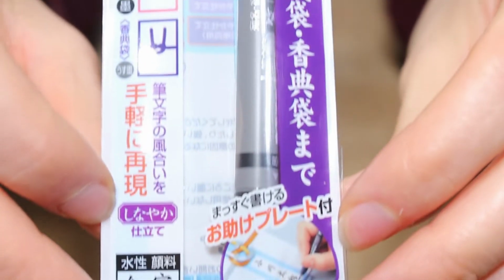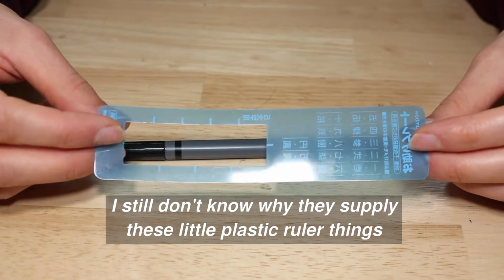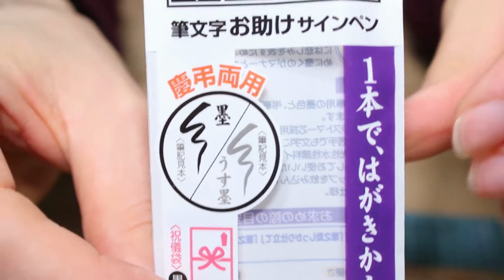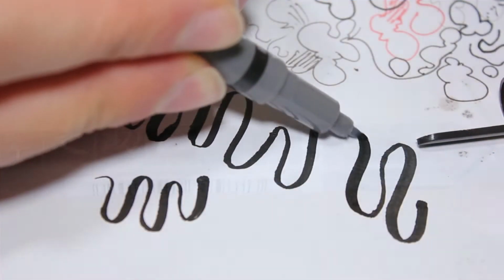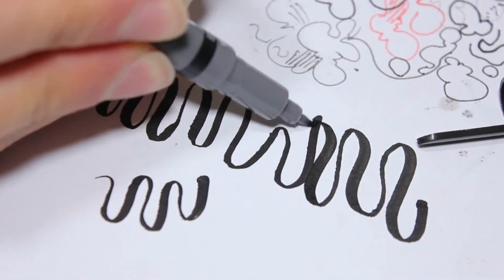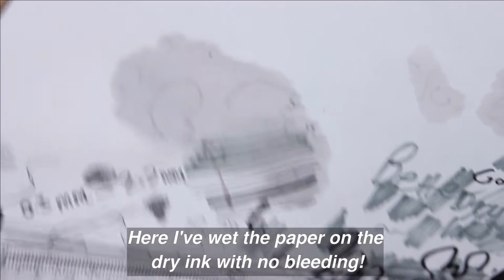The Tombow Twin Tip Brush Pen Review. Double the fun...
So you like those fude brush pens. Well then you should like this one twice as much. This is a 'brush' pen with two flexible marker tips for both black and  grey ink! Or maybe gray ink... depending on where you're from. It's a good convenient pen.